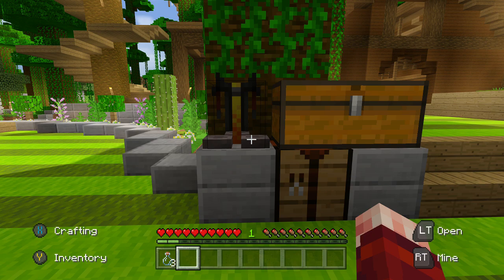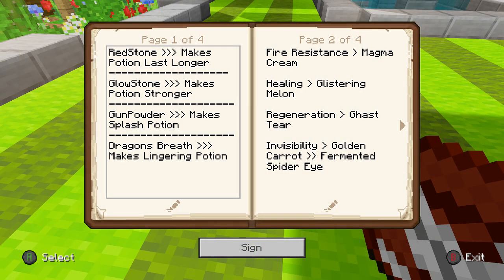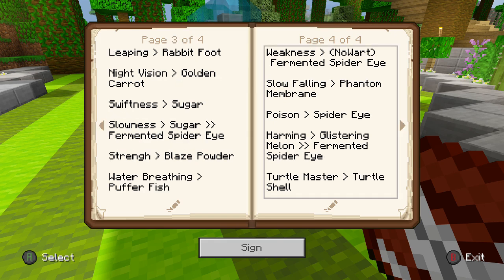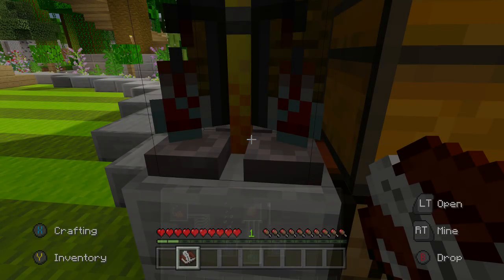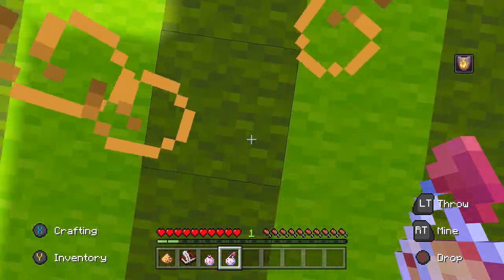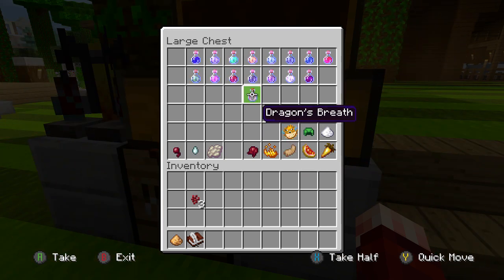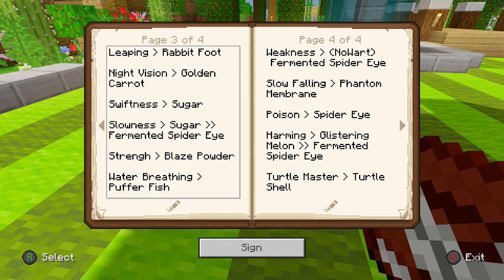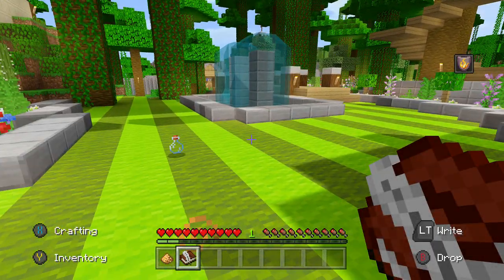Minecraft How To Make Potions After All Updates + All Recipes (EASY)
in this video i will be showing you everything you need to know about potions in minecraft from the basics to the more advanced i will also show all the different potions and how to make them aswell as an easy cheat sheet on how to remember them more easily

I hope that this video has helped you if you have any problems or questions then let me know in the comments bellow an i will try to help as soon as i can